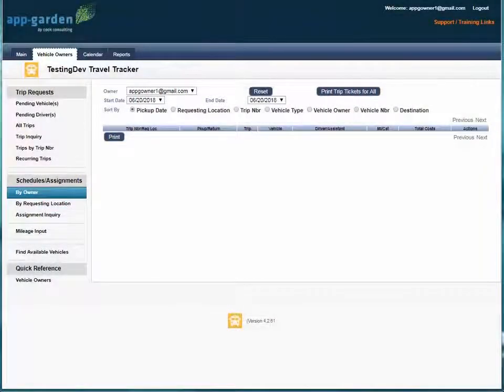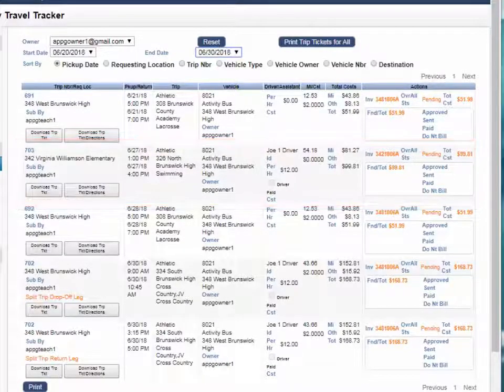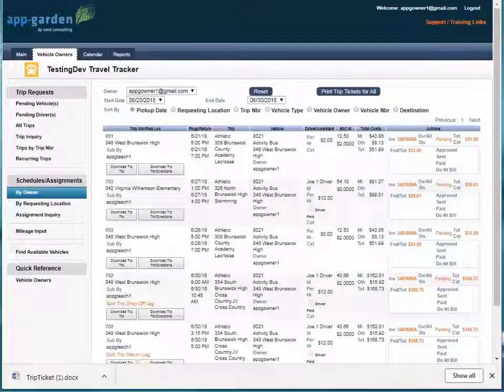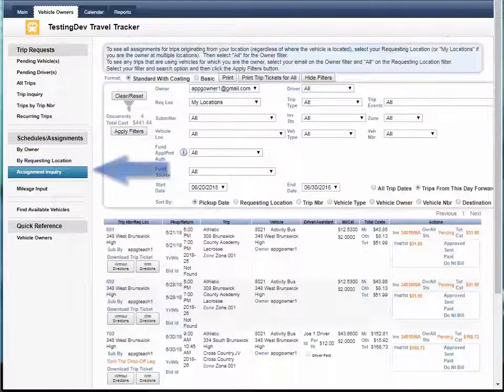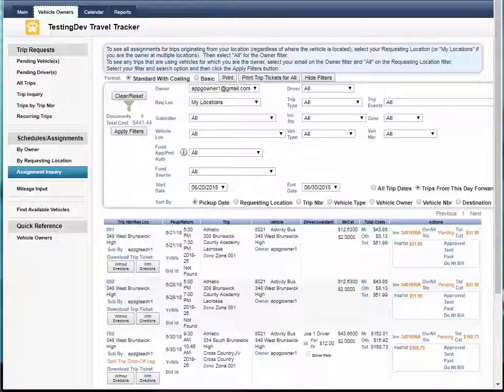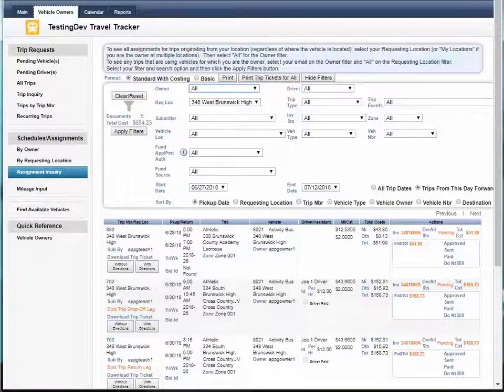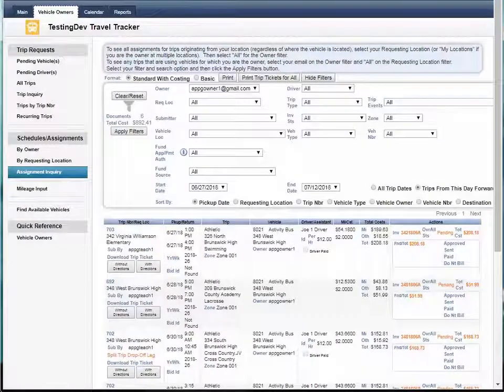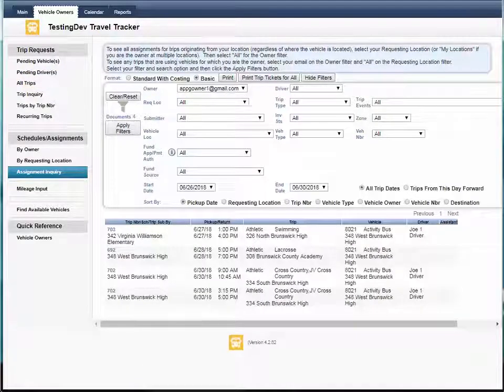Vehicle Owner Working with Assignments